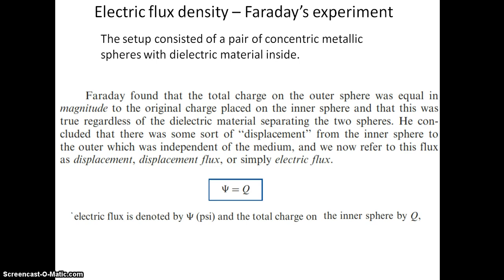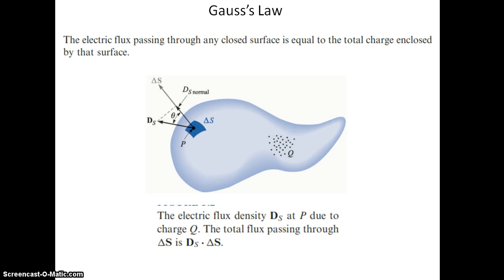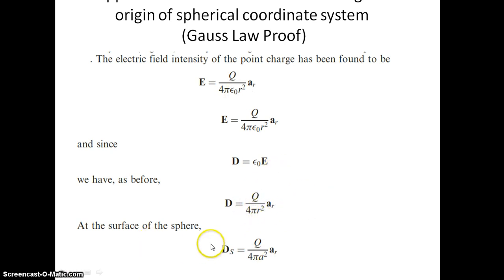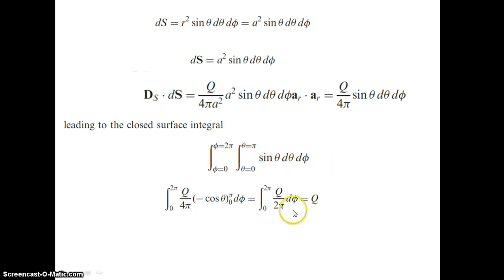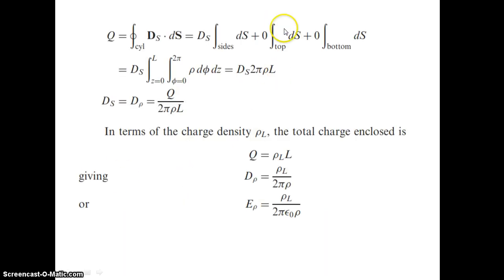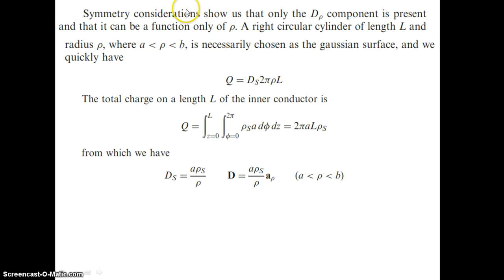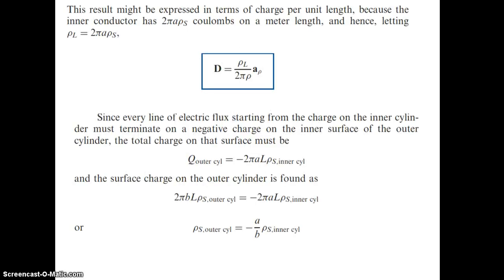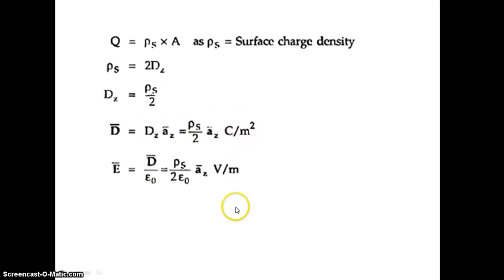EC8451 gauuss law and applications